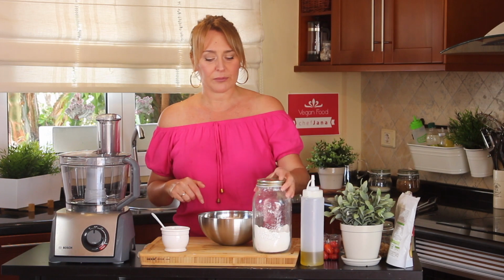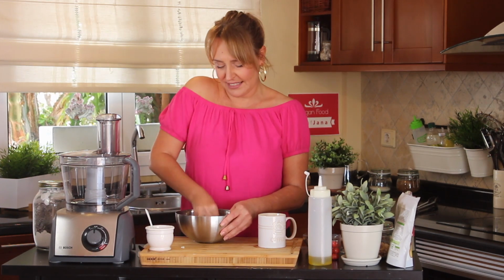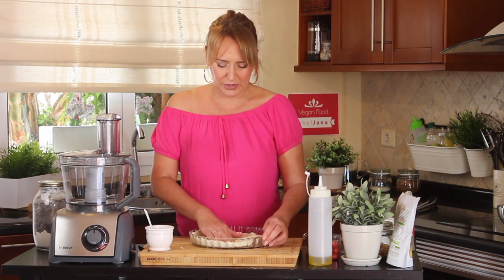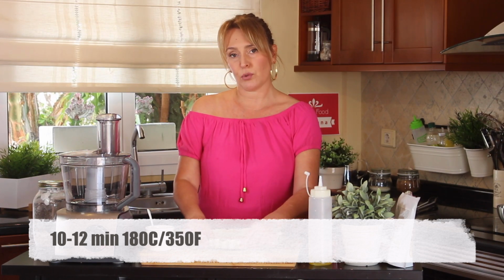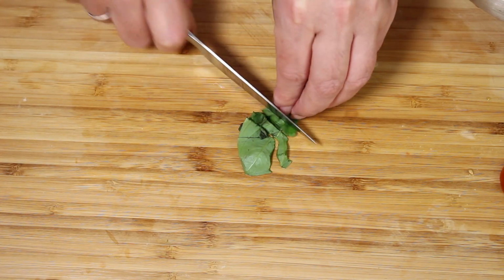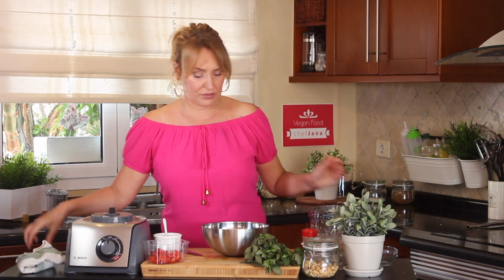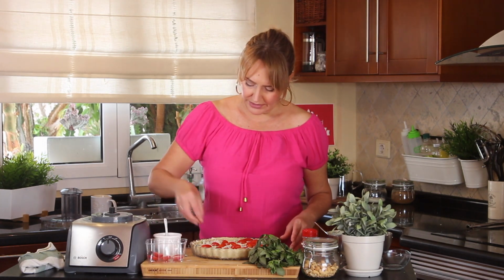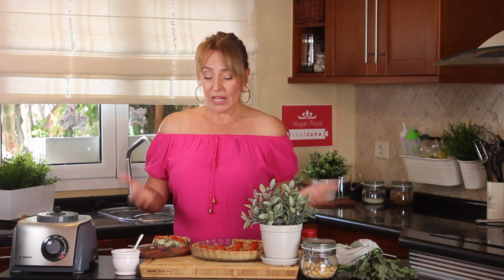Vegan spinach tomato basil and tofu quiche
Learn how to make this classic meal with a twist: Vegan spinach tomato basil and tofu quiche require only a few ingredients and it's so easy to make you won't believe its made entirely from vegan ingredients!

Have fun and enjoy, guys!
Cheers!
CJ

Ingredients for vegan spinach tomato basil and tofu quiche:

For the crust:

300g flour
120g water
60g oil
salt

For the filling:

400g firm tofu
1/2 cup cashew nuts
3 Tbsp basil
1/2 cup blanched spinach
1 cup of cherry tomatoes
1/2 cup champignons
1/3 cup nutritional yeast (optional)
salt
pepper

Check out the blog for more videos, recipes, and stories about vegan spinach tomato basil and tofu quiche here:

Vegan spinach tomato basil and tofu quiche recipe by Chef Jana Pinheiro